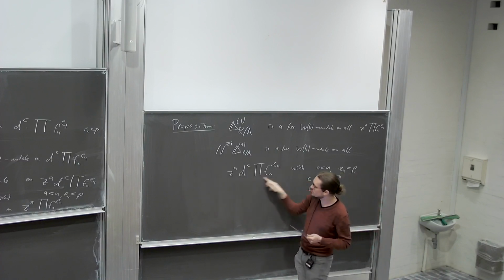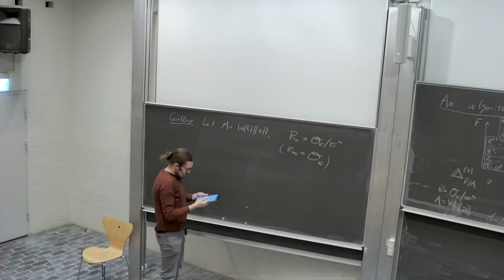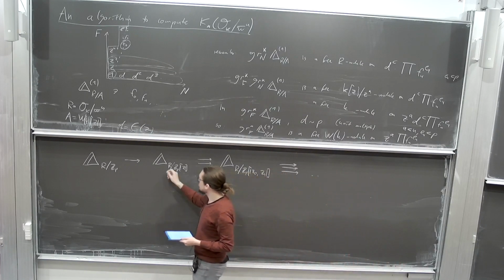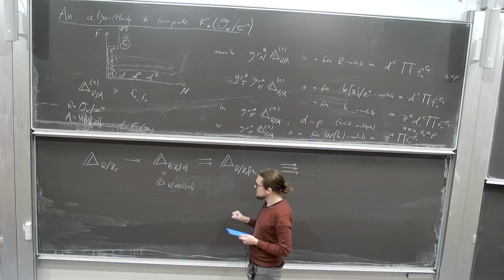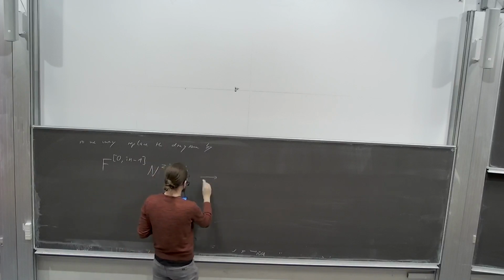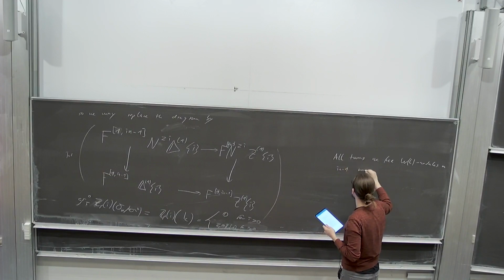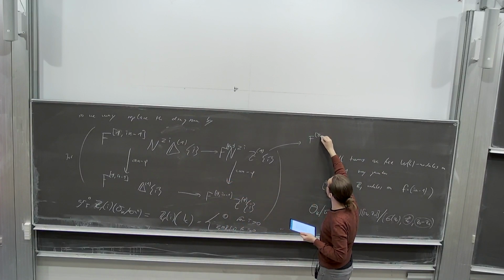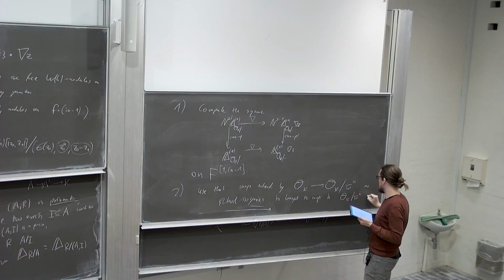Krause lecture 4: An algorithm to compute K(O_K/pi^n)